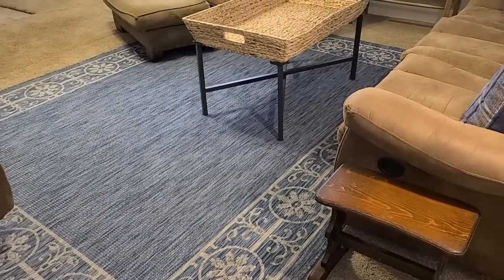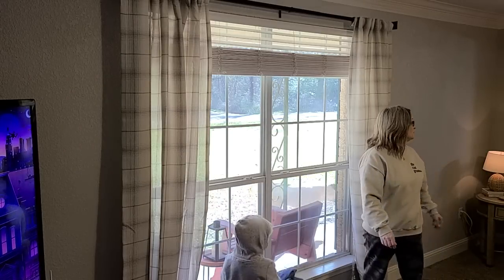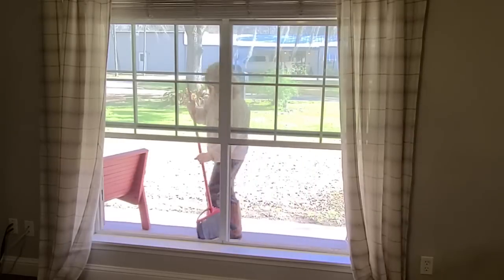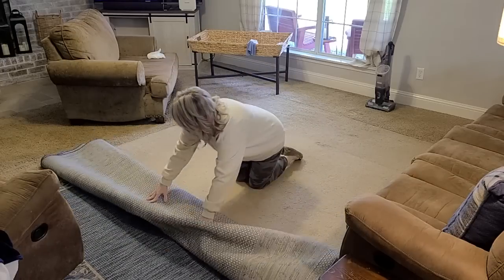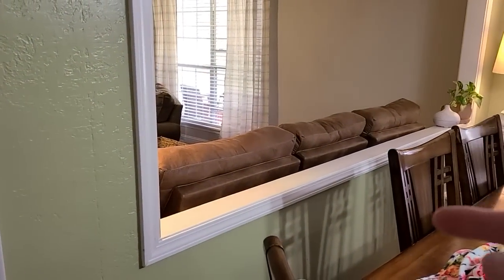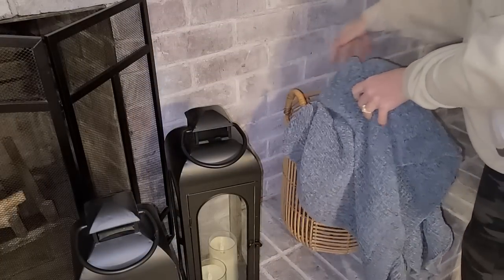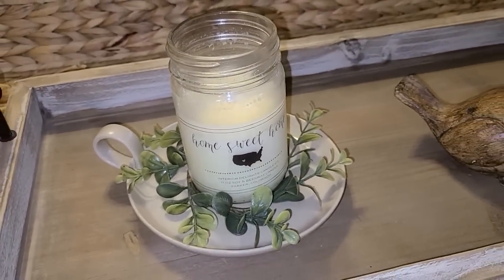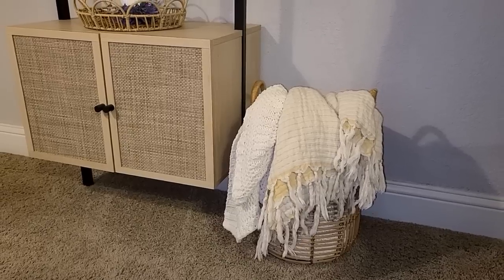*NEW* SPRING 2023 CLEAN AND DECORATE WITH ME! // MODERN FARMHOUSE LIVING ROOM // ROBIN LANE LOWE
MODERN FARMHOUSE LIVING ROOM / SPRING CLEAN AND DECORATE WITH ME / SPRING CLEANING / SPRING DECORATING

Today's Spring Clean and decorate with me video is full of spring cleaning motivation and Spring decorating inspiration.  I love a more modern farmhouse look and I've tried to bring that modern farmhouse style into my living room.